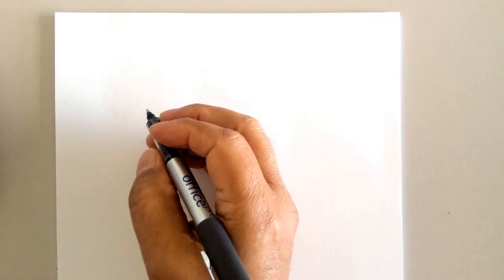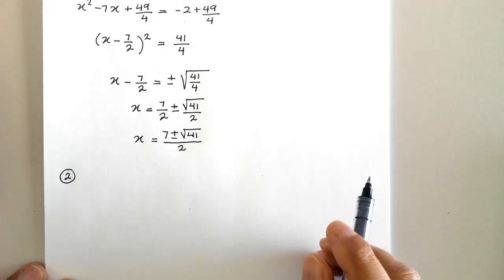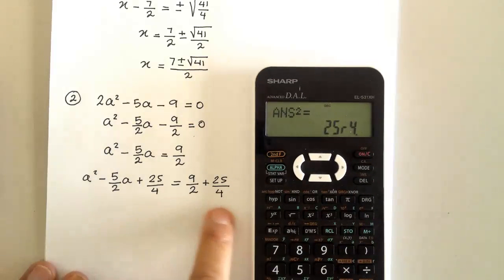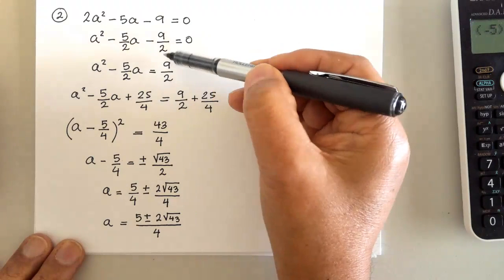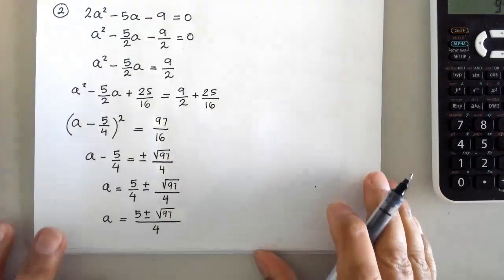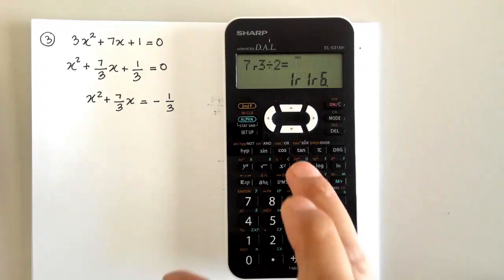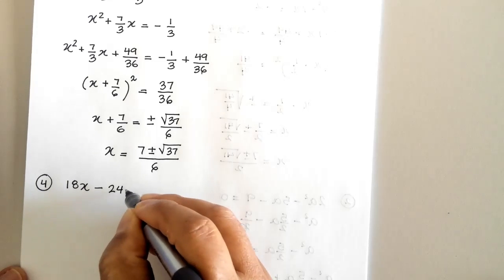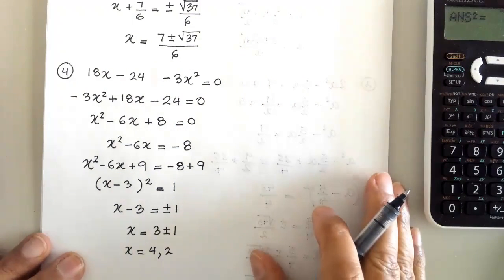QUADRATIC EQUATIONS: COMPLETING THE SQUARE PART 2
NSW Mathematics - BASIC ALGEBRA AND EQUATIONS